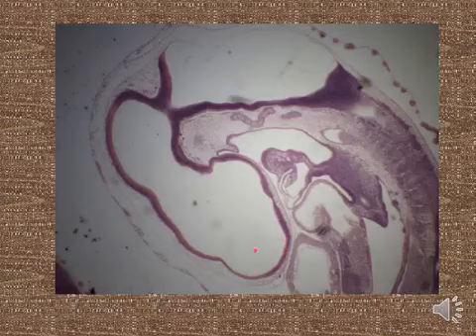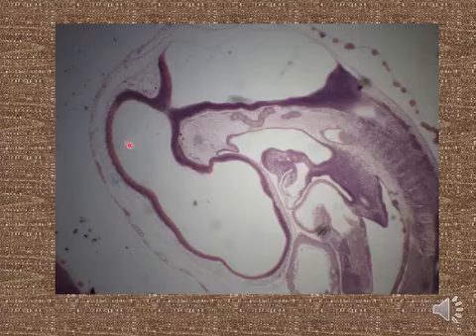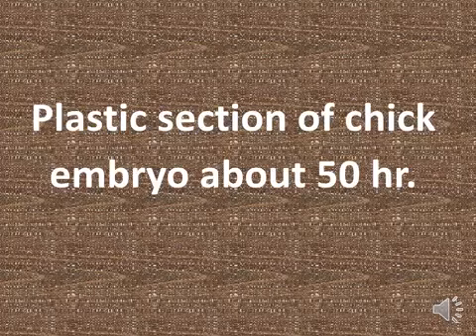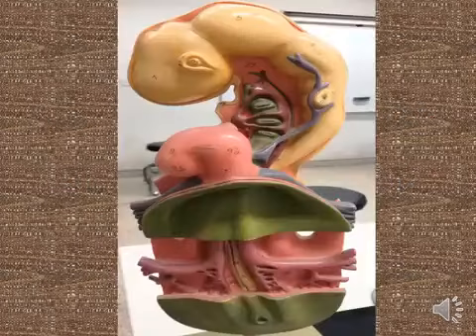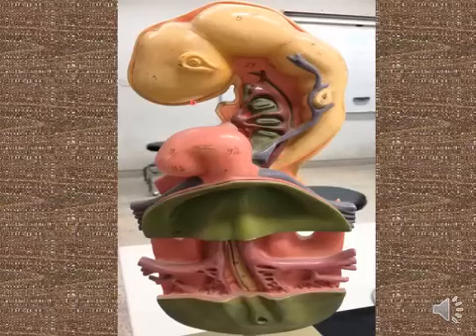6th lab practical cvs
6th lab practical cvs